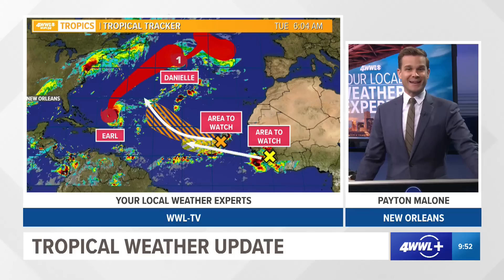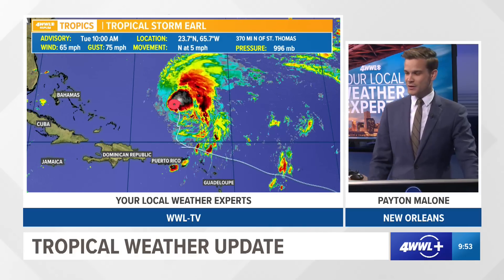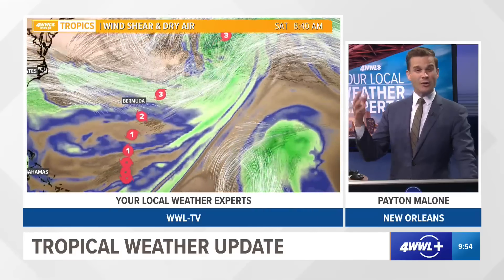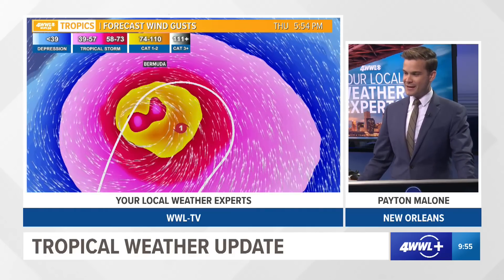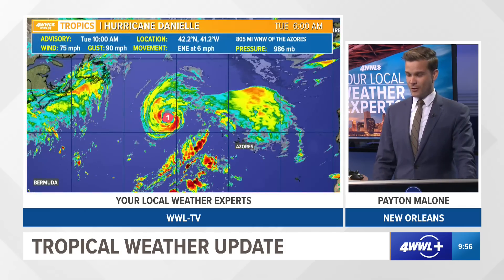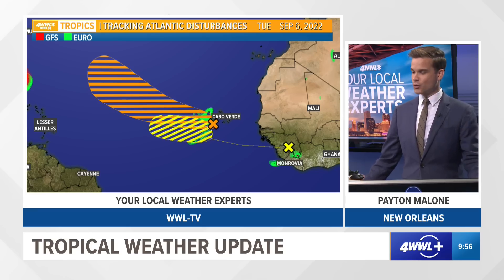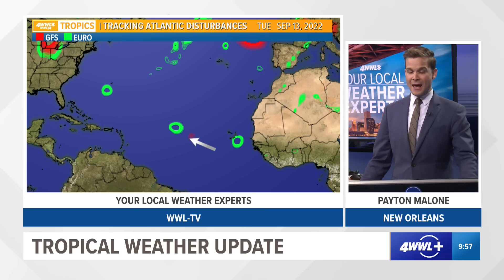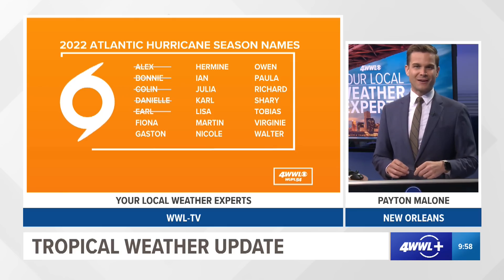Tuesday 10 AM Tropical Update: Busy in the Atlantic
Hurricane Danielle, Tropical Storm Earl and two other spots to watch coming off of Africa.

Earl struggled overnight, but is expected to reorganize and become a hurricane in the coming days. The storm could continue to strengthen and become our first major hurricane (Cat 3+) of the 2022 season as it heads towards Bermuda. It looks like the storm could just east of the Island Nation by Friday, but it's worth watching in Bermuda.

Hurricane Danielle continues to spin in the northern Atlantic. It won't impact any land through this week as it moves northeast.

Another area of showers and storms near the Cabo Verde Islands could organize this week as it moves west northwest. It's expected to recurve into the Atlantic and not impact anyone. Next name is Fiona.

Another wave coming off the coast of Africa will have a chance to organize some by this weekend as it gets over the Atlantic. It's not immediate threat to anyone and will be tracked for 10+ days.